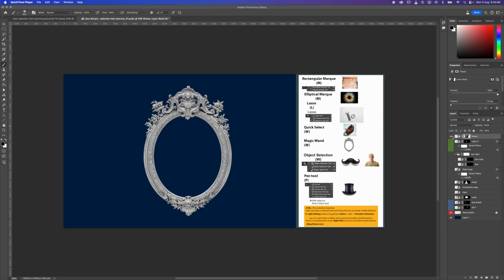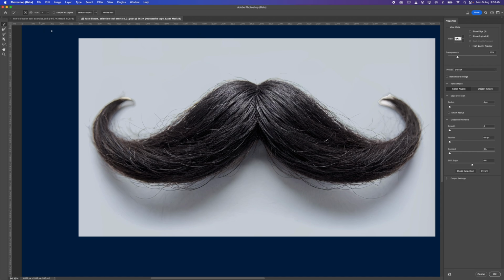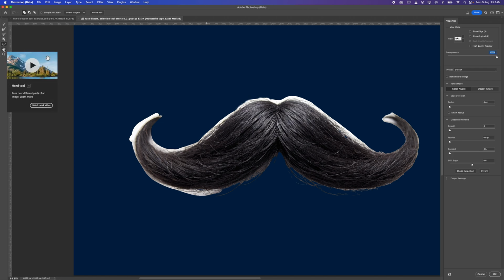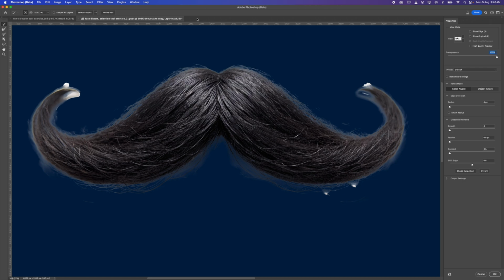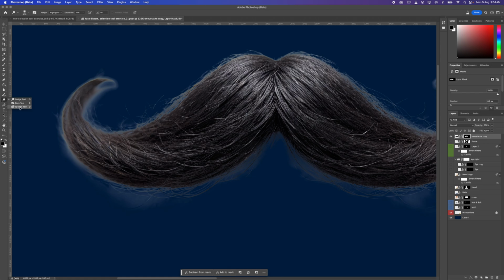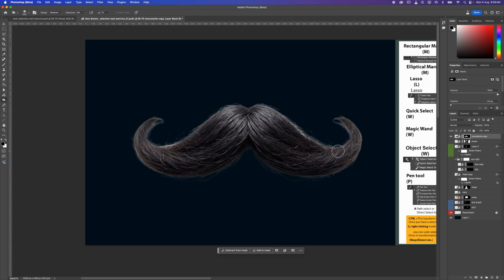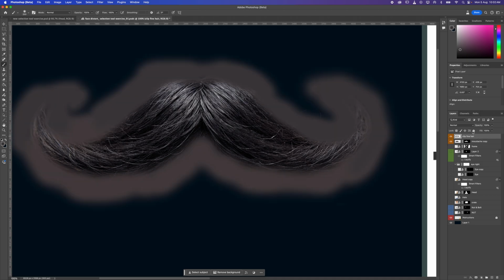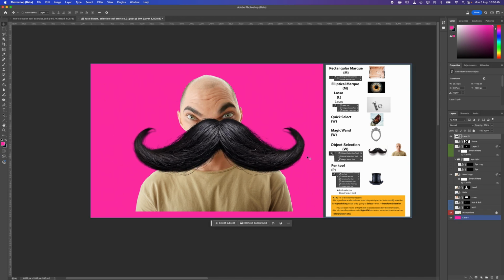Composite image using selection tools in Photoshop (Part 3)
In this episode we have a look at some advanced masking techniques in 'Mask Mode'
As well as fine tuning a mask using the Dodge & Burn tool (O)
To finish up we are going to use a painted clipping mask layer with a blend mode to try and offset some of the light bleed issues